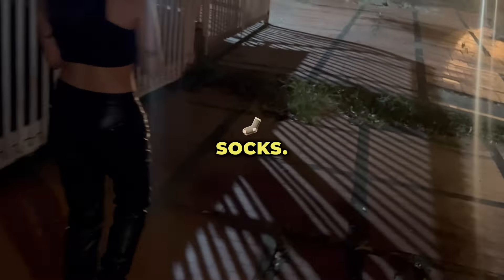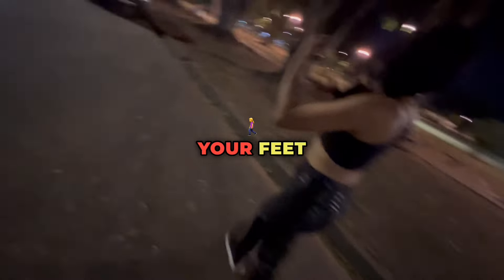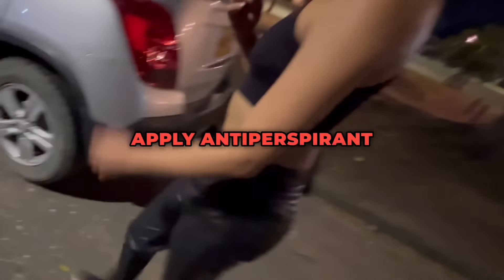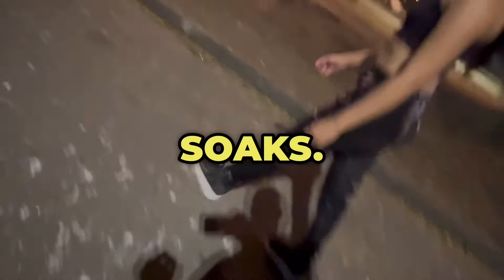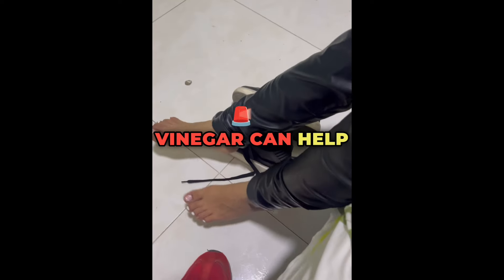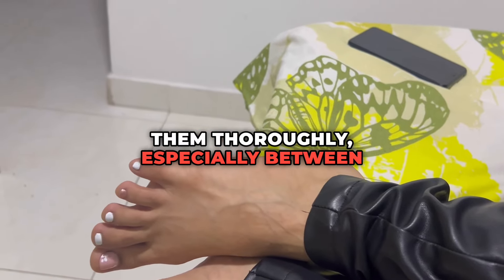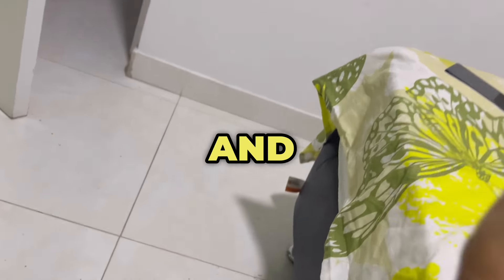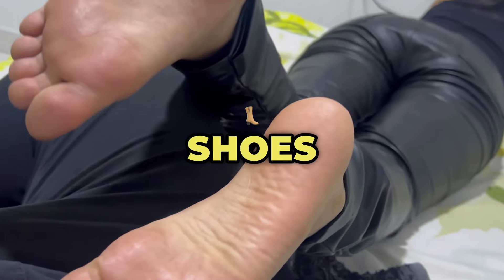8 Effective Tips to Manage Sweaty Feet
Tips for managing sweaty feet, including wearing breathable shoes, using moisture-wicking socks, and applying foot powders or antiperspirants. Recommendations also include soaking feet in black tea or vinegar, keeping feet clean and dry, rotating shoes, and using cornstarch or baking soda to absorb moisture.